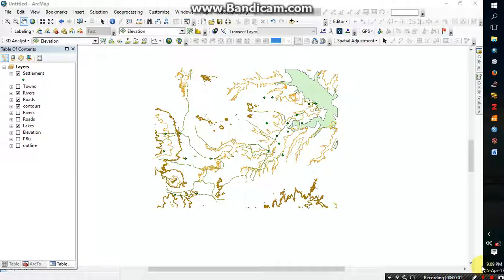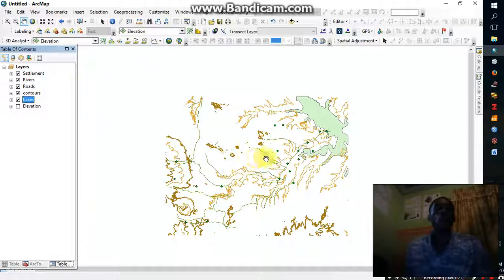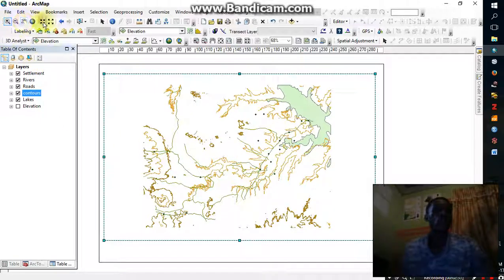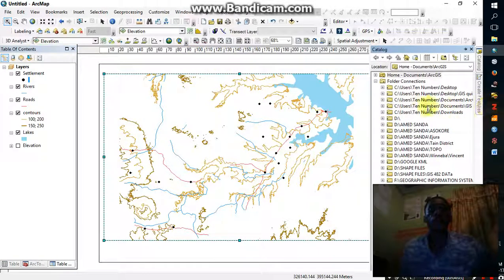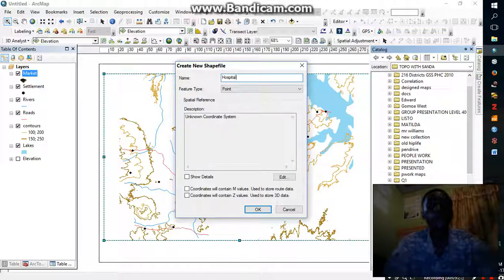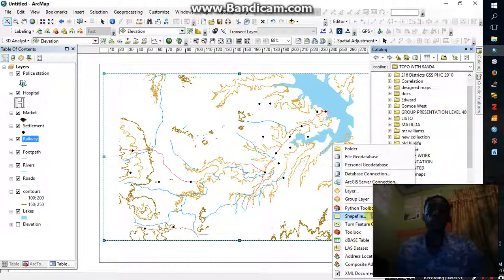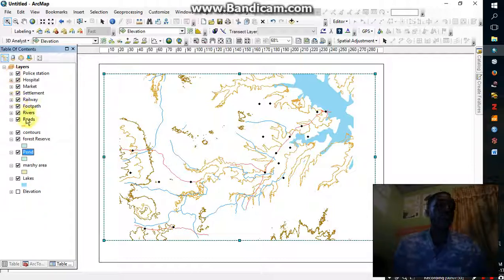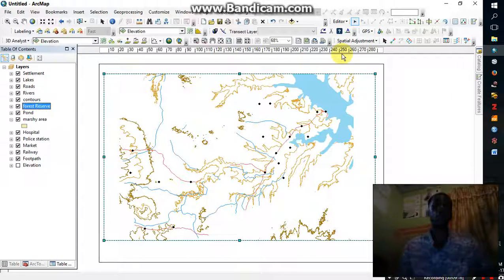Topographic map 2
How to create topo map using Arc GIS